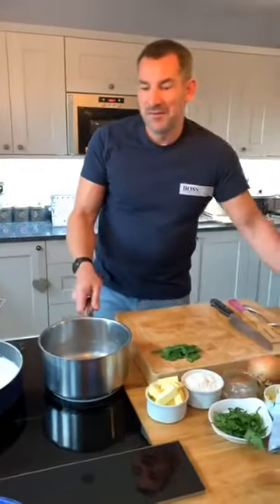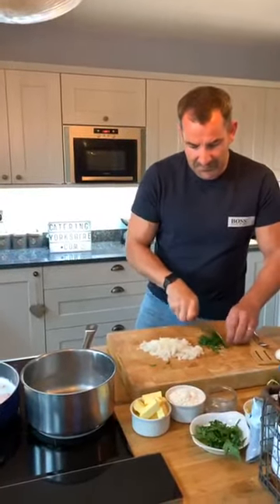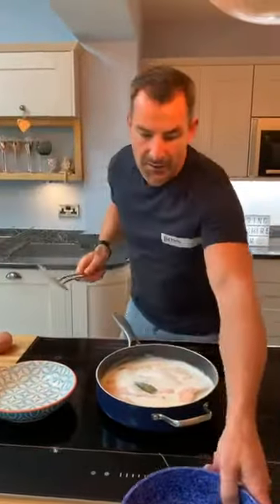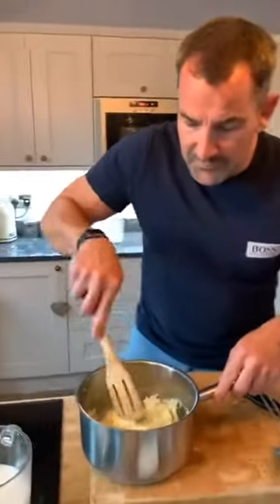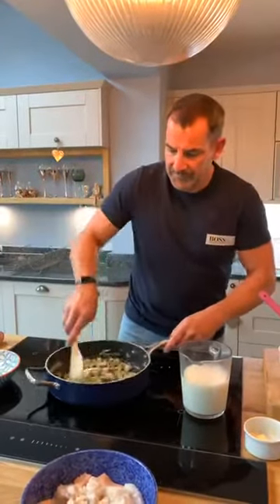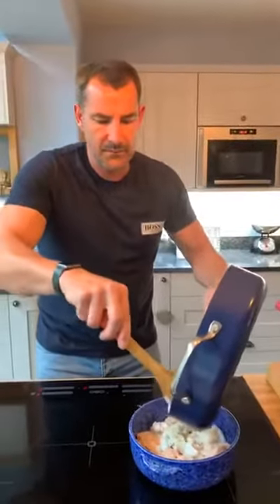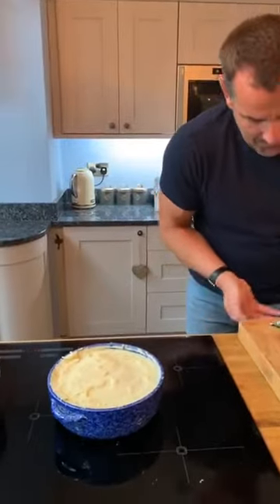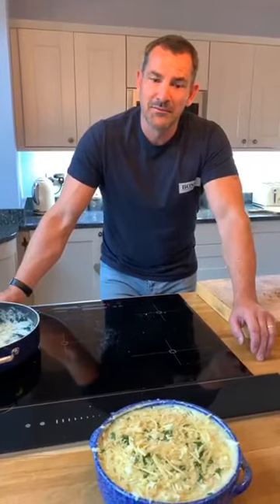Luxury fish pie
Luxury fish pie with crunchy topping